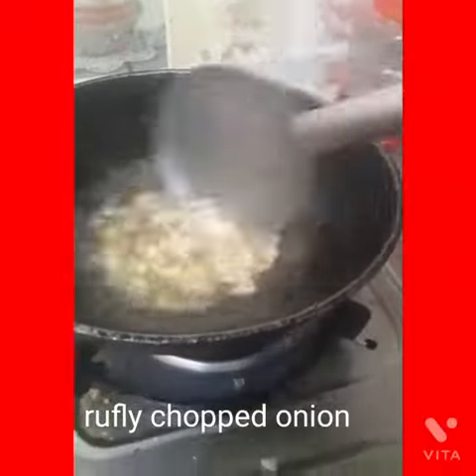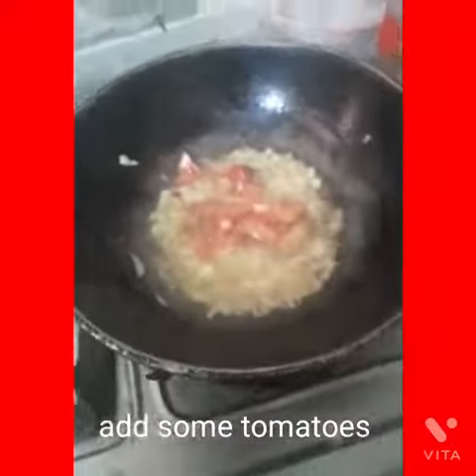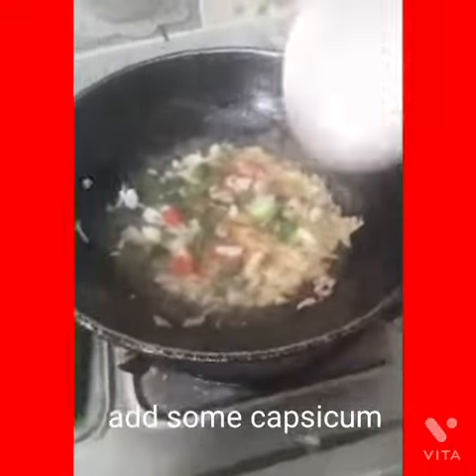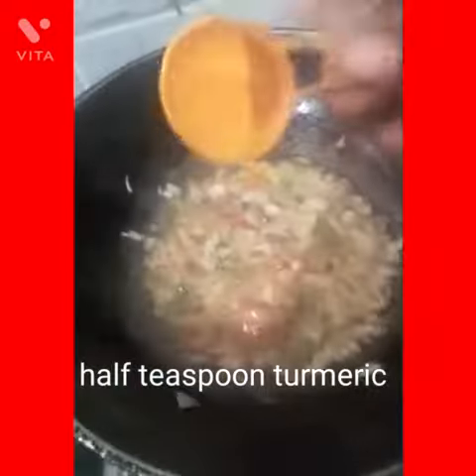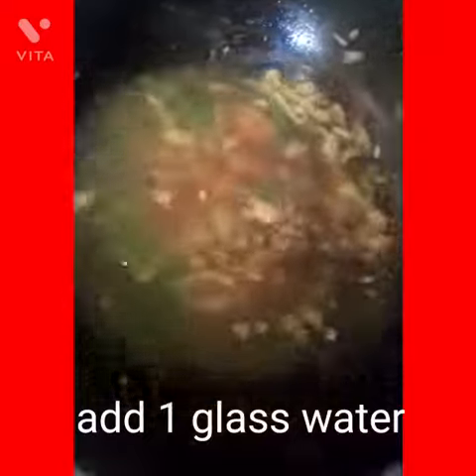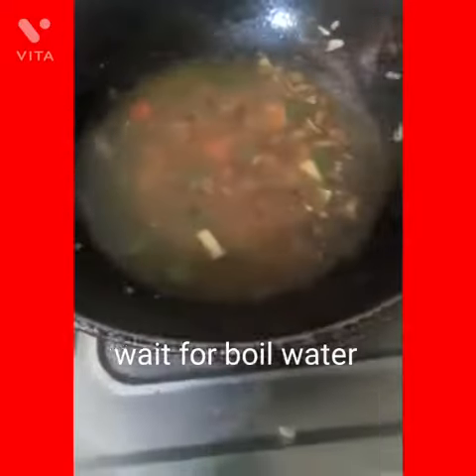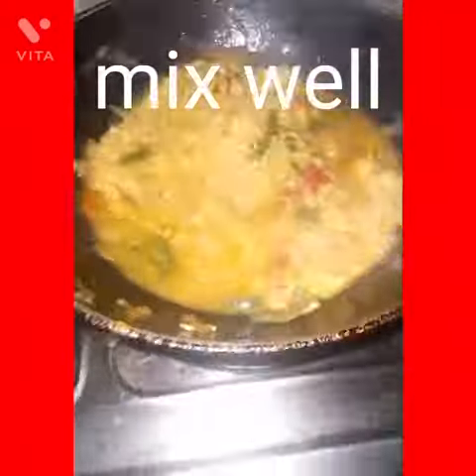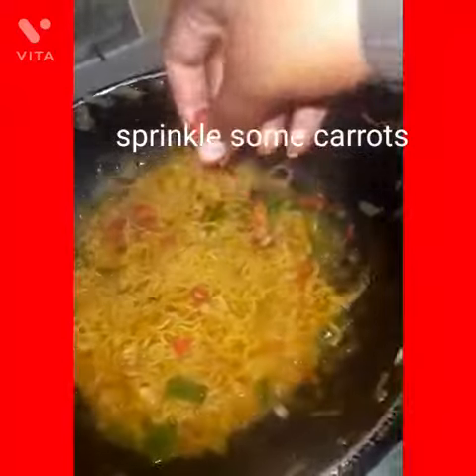maggi recipe part 2